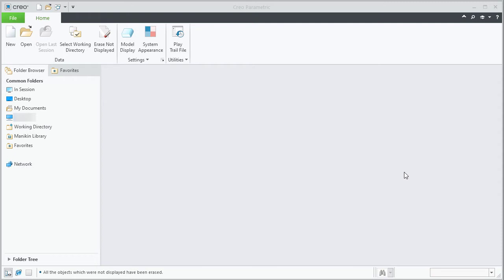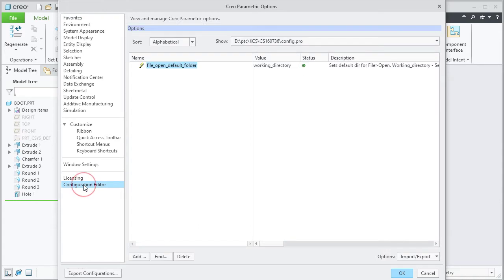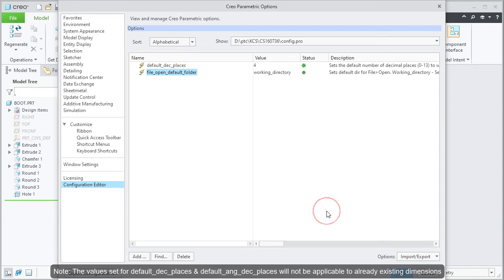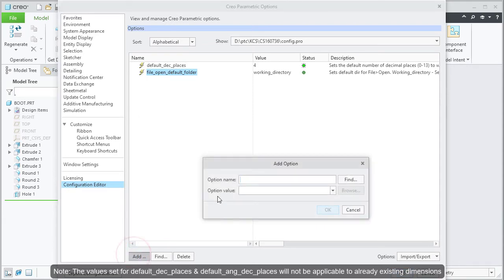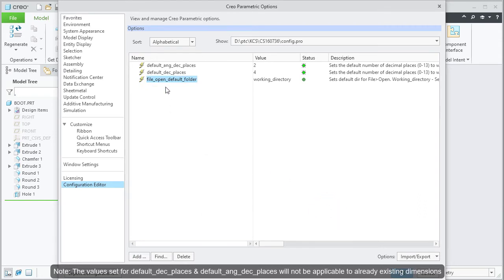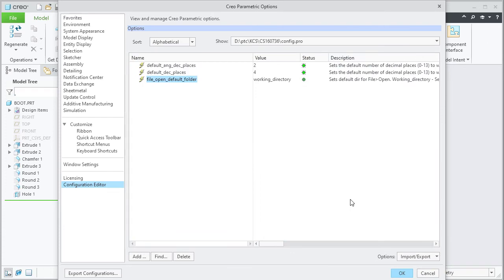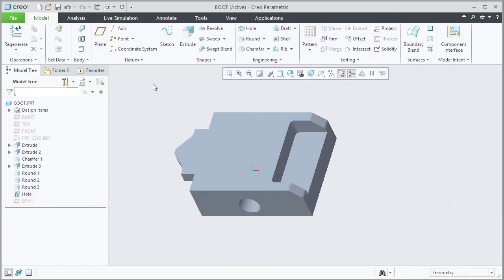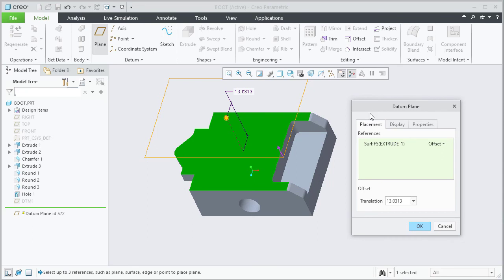How to control dimension decimal places through configuration options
If you want to discuss this topic with other community members
To display subtitles in your language: ensure subtitles/cc is activated, then select settings / Subtitles / Auto-translate / pick your language